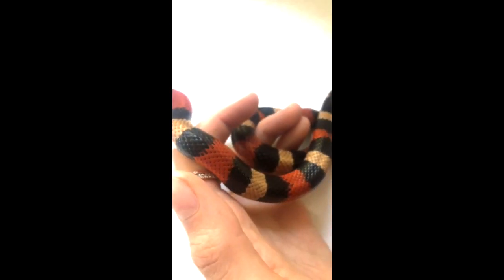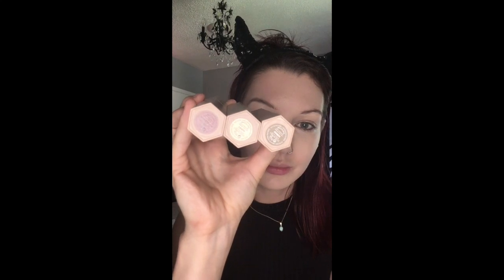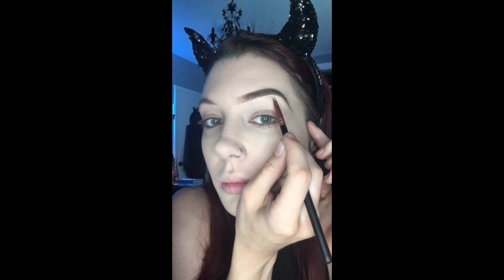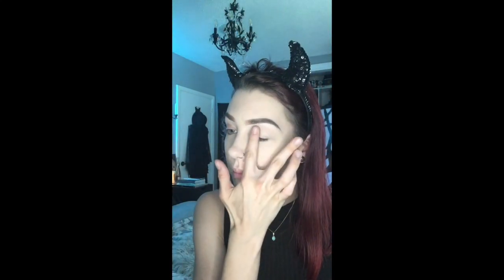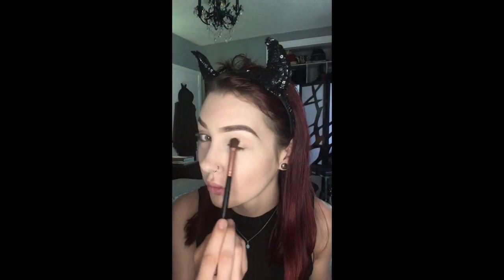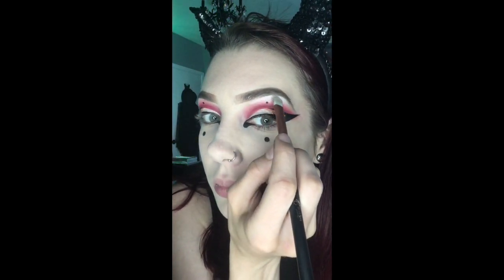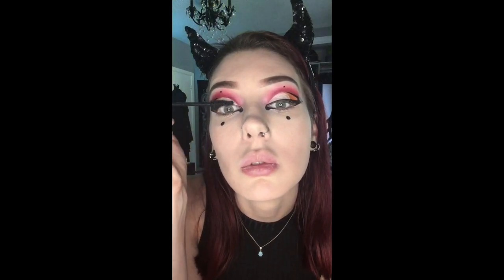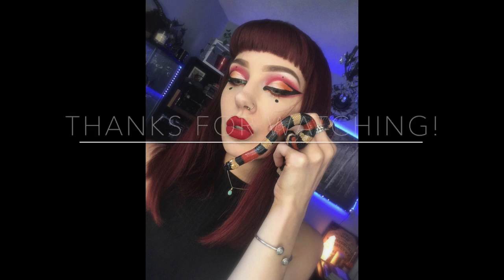Pueblan Milksnake Makeup Tutorial Ep1 (Vertical Video)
When you're a reptile nerd but also like painting your face. I think the pandemics getting to me.
In this series I will be doing looks that are inspired by my pet reptiles and other animals as well. In this video we go step by step on how to achieve this Pueblan Milksnake inspired makeup look. Rosa is my pet Pueblan Milksnake and if you guys are interested in a video on her let me know!
This is my first youtube video and was definitely a learning curve but im already working on future videos and improvements have already been made.

Amazon Makeup Brushes